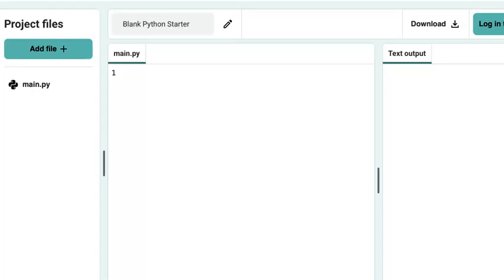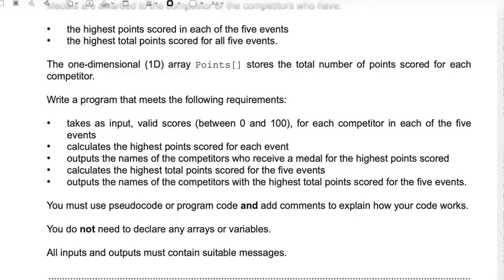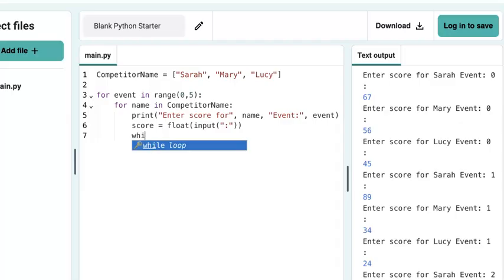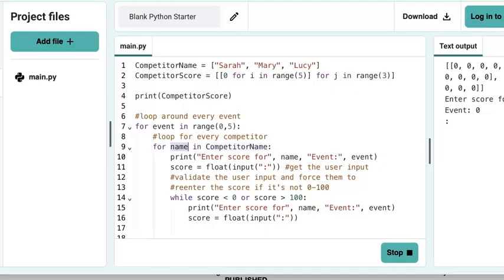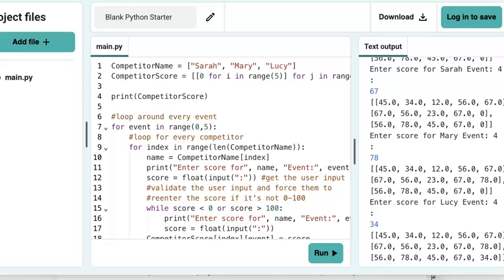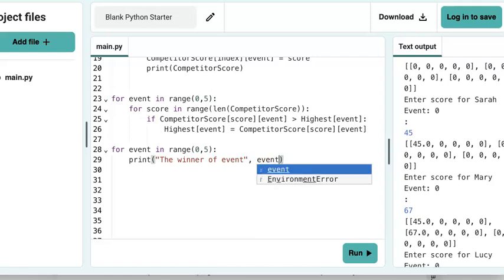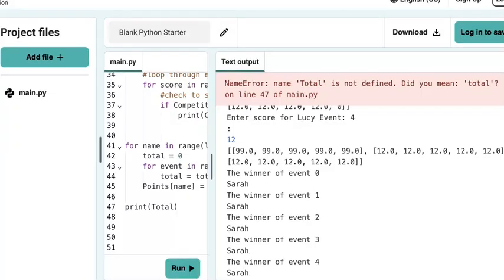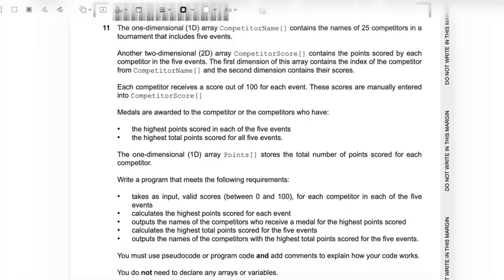15 Mark Question walkthrough Summer 2025 UK paper CAIE IGCSE Computer Science 0478/0984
In this video I walkthrough the summer 2025 paper 21 (UK) 15 mark question for CAIE Cambridge IGCSE Computer Science